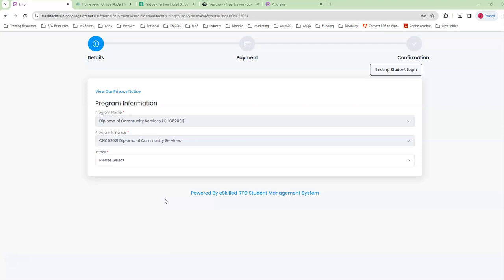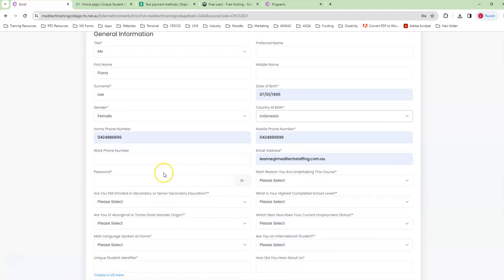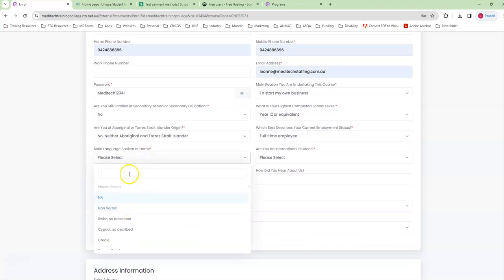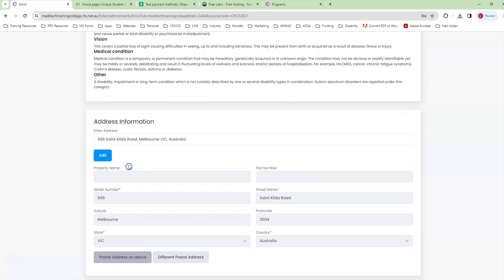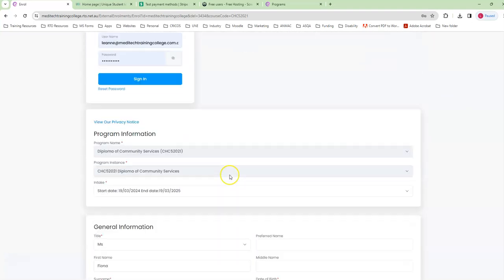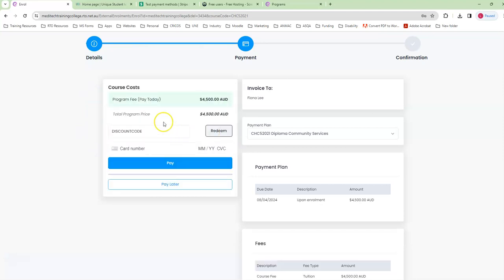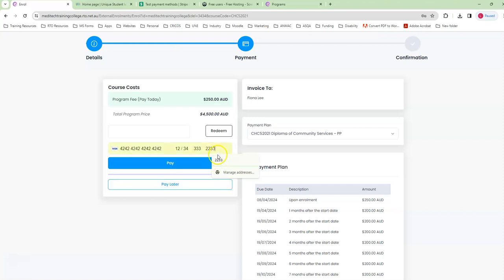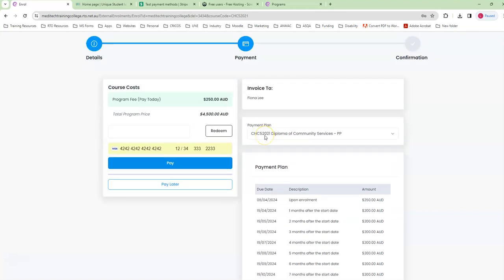How to use Online Enrolment form?